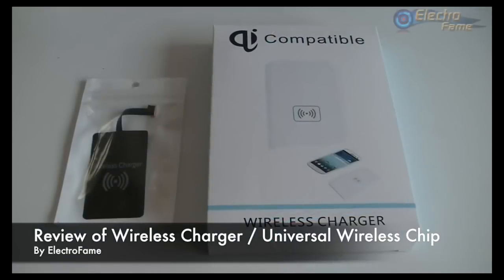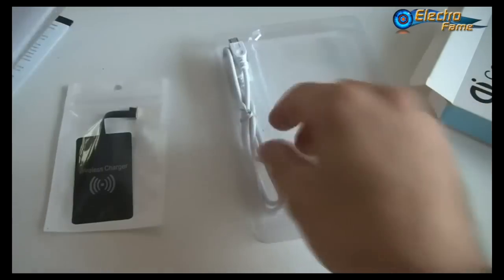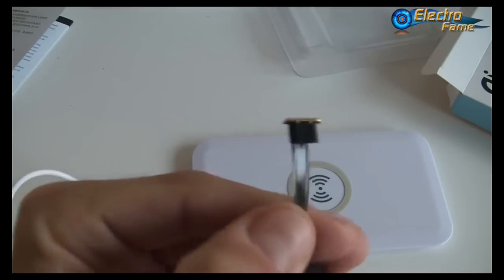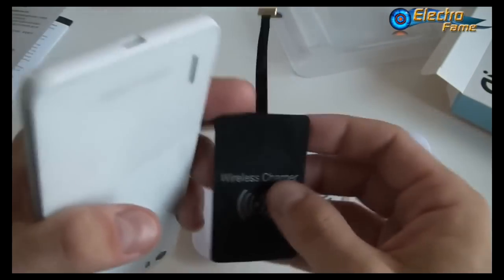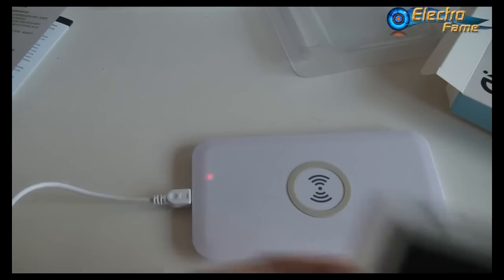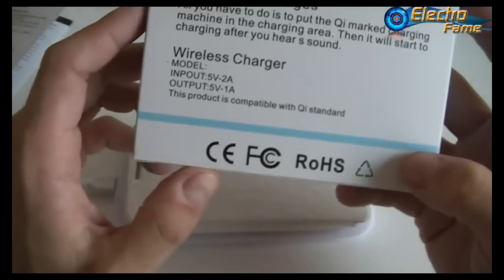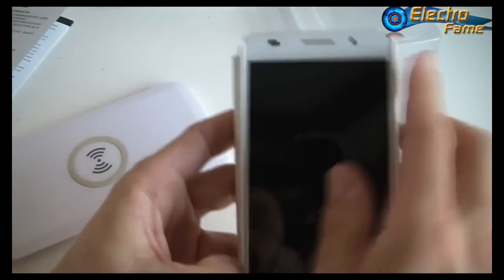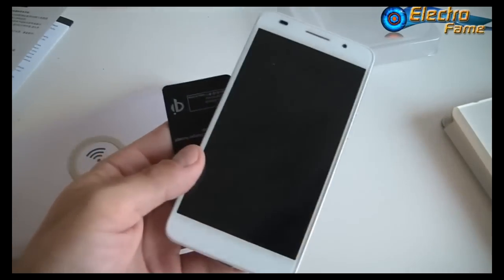How To Use Qi Wireless Charging On Your Smartphone - Compatible All Devices - ElectroFame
Are you tired to plug your smartphone everytime you want to recharge it? With the Universal Qi wireless charger and the Universal Qi USB module, you can simply drop your smartphone equipped with the module onto the wireless charging and it will just recharge itself, no more cables anymore. In this video we will show you how to use it and the benefits of course of using such a convenient system. You can use it every where you want, you just need a platform wireless charging that you can leave everywhere, like at your office, on your desk, close to your bed, in your living room. And the good point is like everybody can use this platform as well if they have the module on their phone.